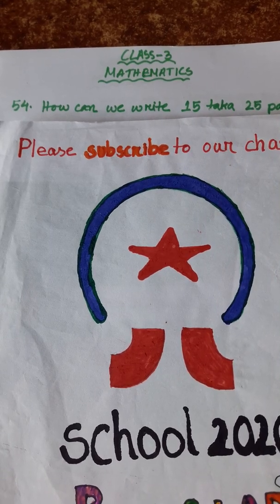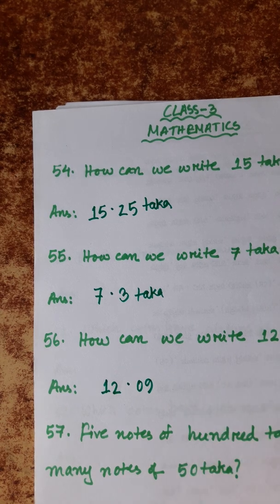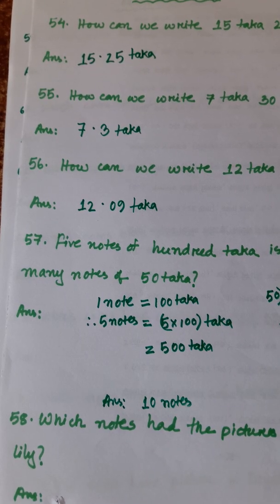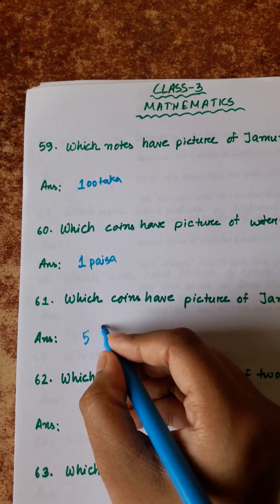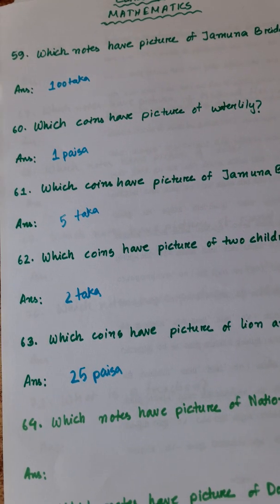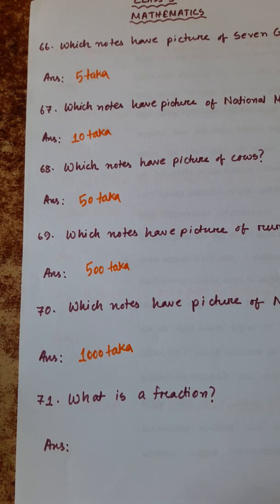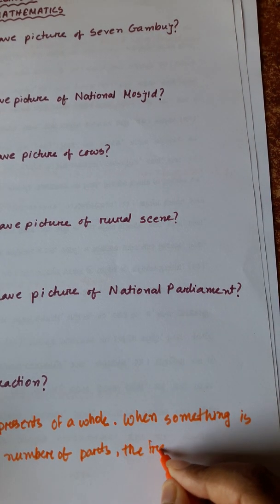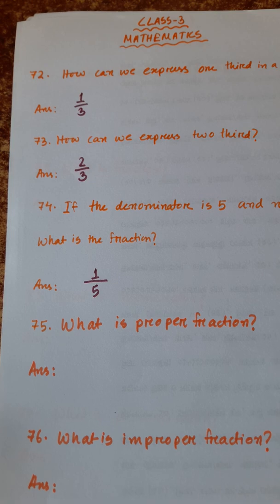CLASS 3 MATHS || SHORT QUESTIONS || ENGLISH VERSION